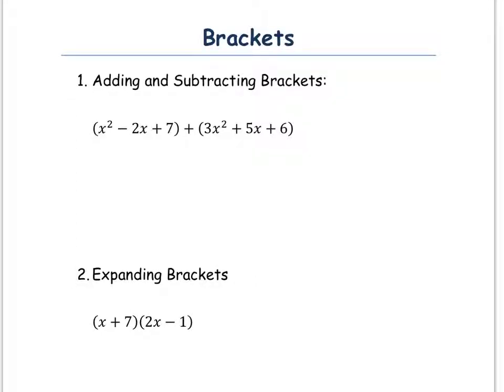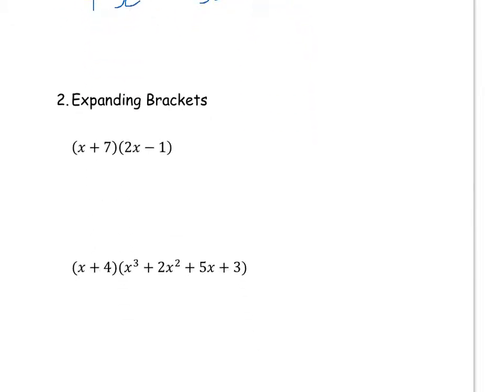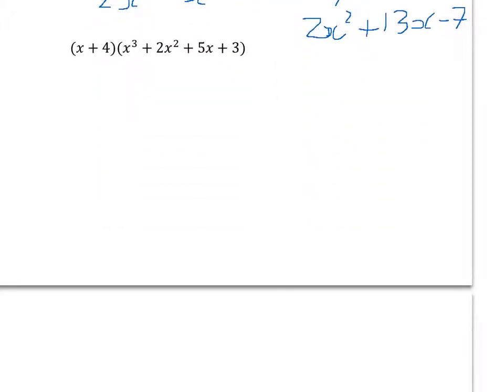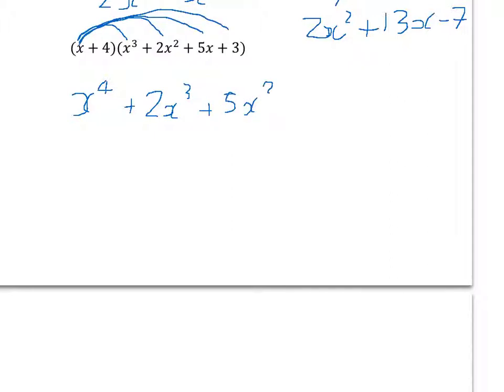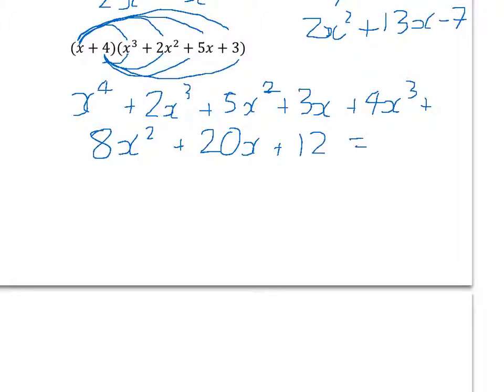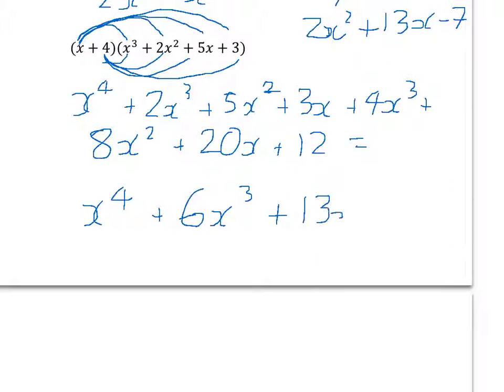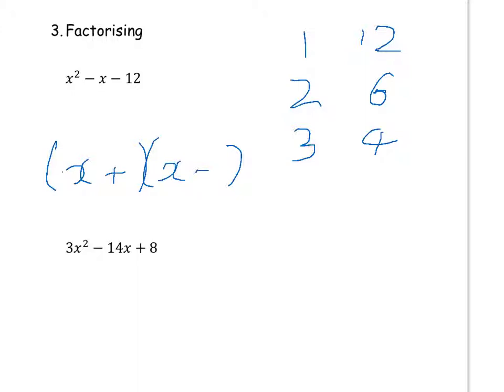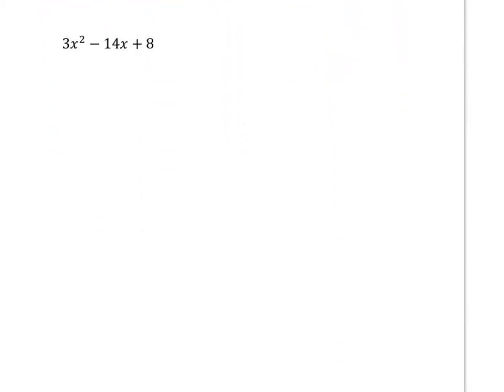Brackets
14 Sep 2012 15:44